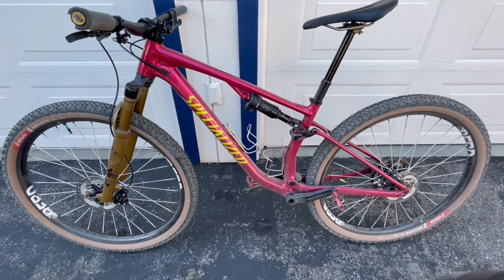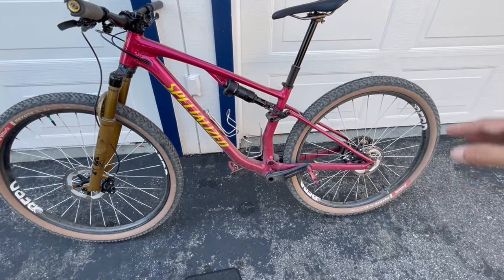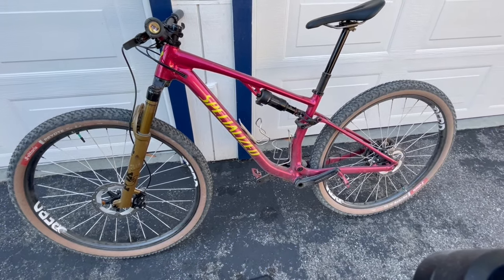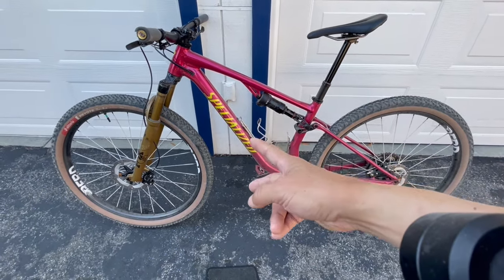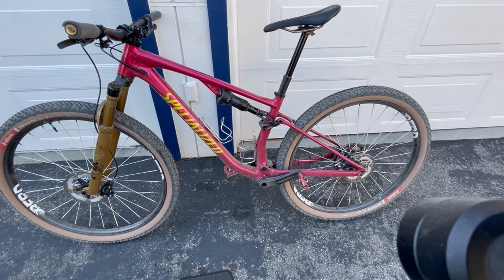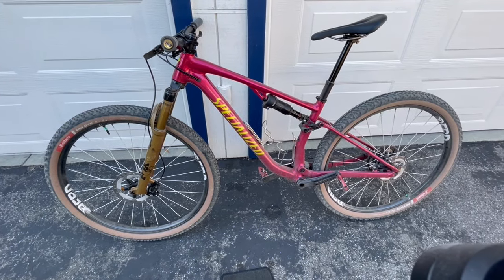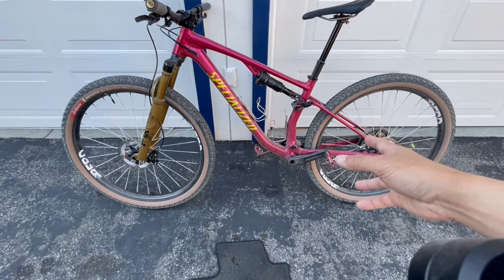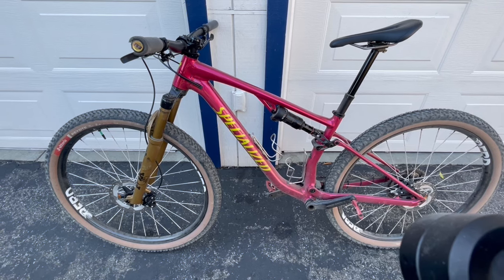Specialized Chisel 1st ride impression